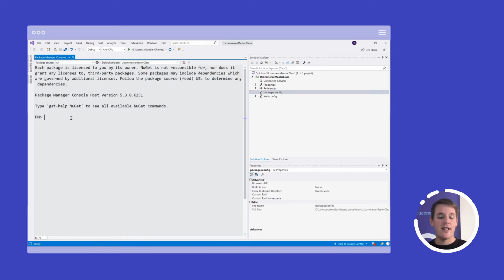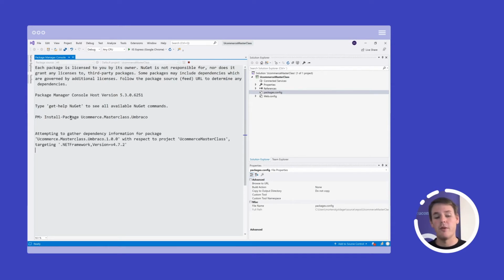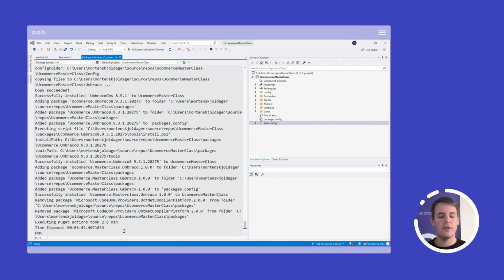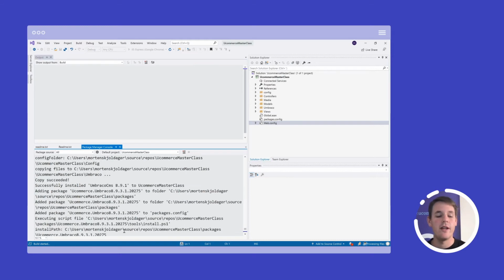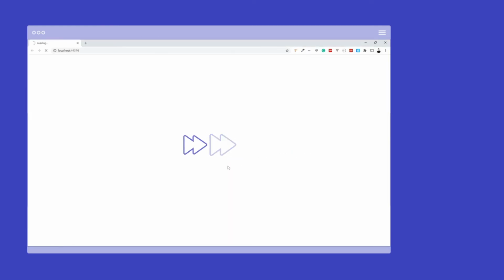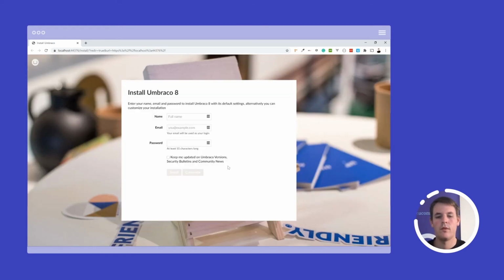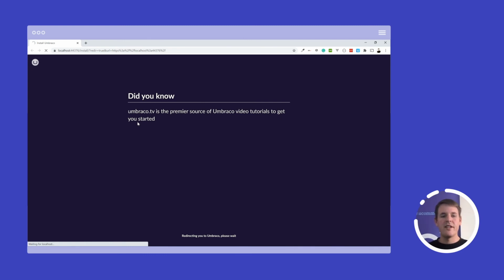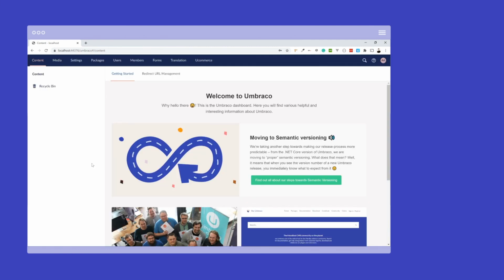Ucommerce Masterclass: Installing Ucommerce on Umbraco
In this video, we will show you how to install the Masterclass assets and Ucommerce to get started with the training on Umbraco.

Go to Ucommerce Academy to take the full training on Umbraco, and become a Certified Ucommerce Developer